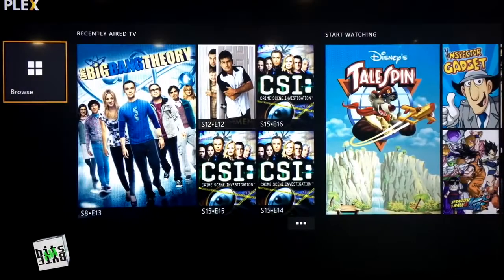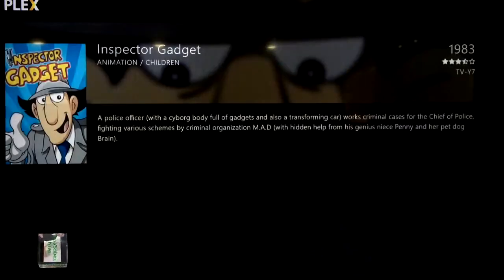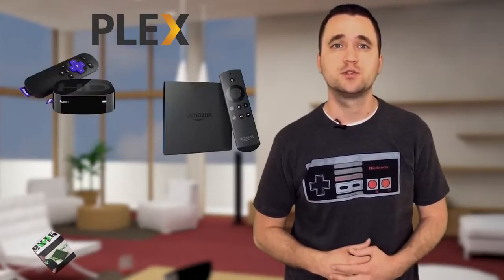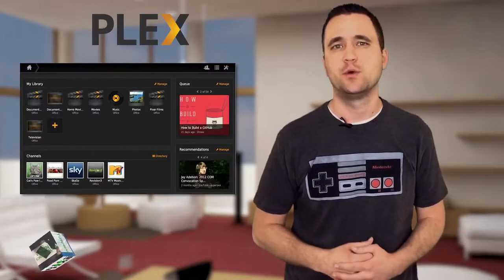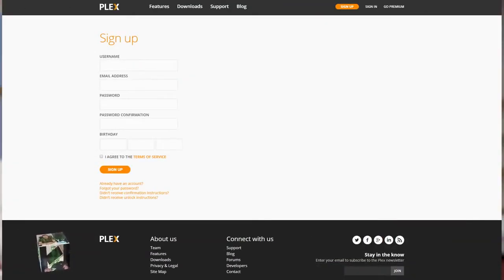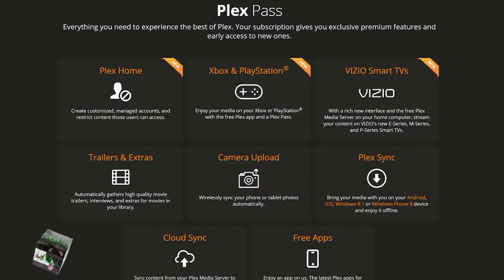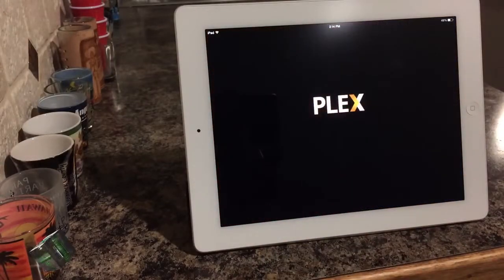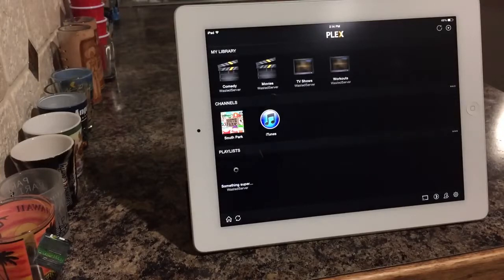PLEX: MEDIA SERVER 101...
Jason gives a quick intro and summary of Plex Media Server